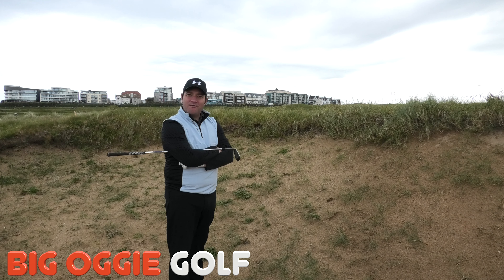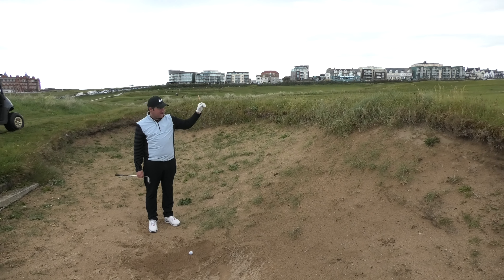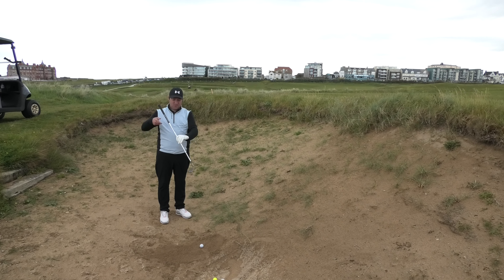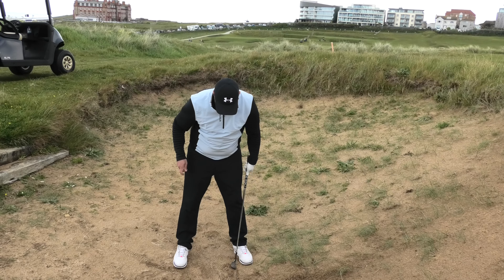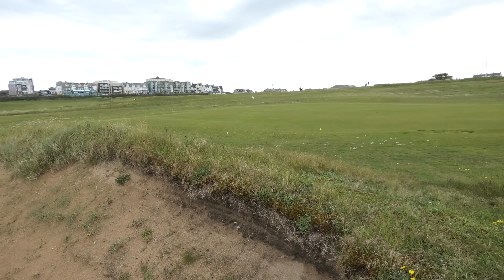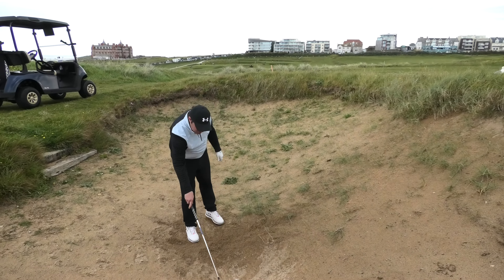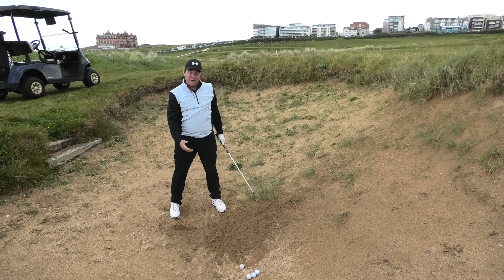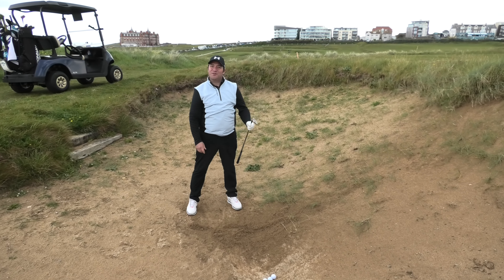BASIC BUNKER TIPS FOR BEGINNERS WITH CHRIS GILL PGA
TODAY WE GET SOME BASIC BUNKER TIPS FROM OUR RESIDENT BUCCANEER PROFESSIONAL, CHRIS GILL PGA, HEAD PROFESSIONAL AT NEWQUAY GOLF CLUB.

WE WILL BE DOING LOTS MORE TIPS AND ADVICE VIDEOS WITH ALL OUR PROFESSIONAL PLAYERS ON THYE CHANNEL, TO HELP IMPROVE YOUR GAME.

★ HELP FUND BIG Oggie Golf BY BUYING US A COFFEE. Regular prizes give away too

My Equipment:
Current Main Camera… ► Panasonic HC VX1
Current Small Camera Canon G&X Mk3

Other Cameras we use
Go Pro Hero 9
DJI Osmo Pocket 2
Phone 12 ProMax

Audio /Mics
Rode VideoMicPro+ shotgun mic
Rode Wireless Go (one person)
Rode Wireless Go 2 (two person)

Go Pro Media Mod for Hero 9

Our Drone
DJI Mavic Mini 2

Our Webcam
Logiteck Streamcam

Video head for Tripod and Monopod

Mini tripod for small camera ►.
Flexible Tripod Gorilla Pod

Apple Mac Mini M1 chip Computer

Apple MacBook Pro laptop
Ultra wide monitor ► Prestige PS341WU Creative Monitor